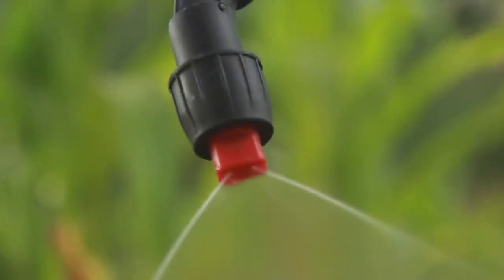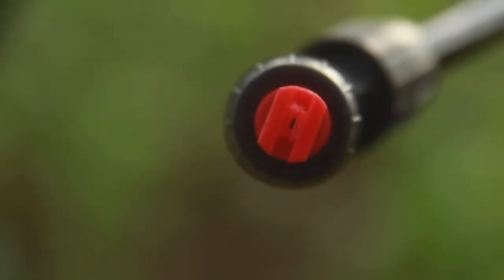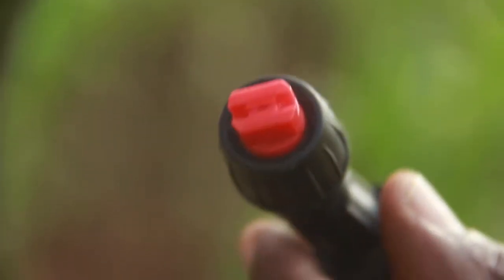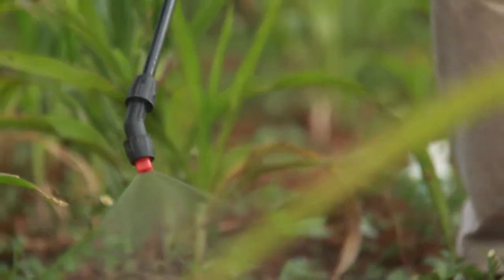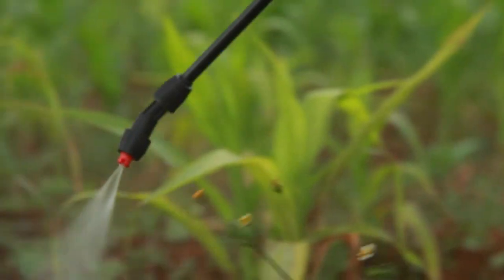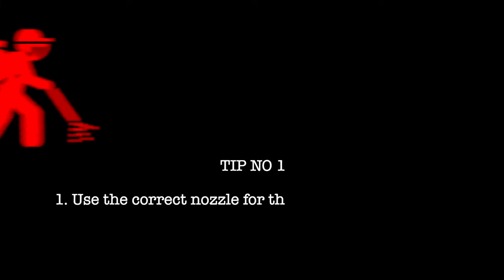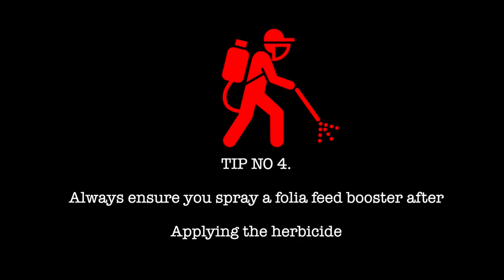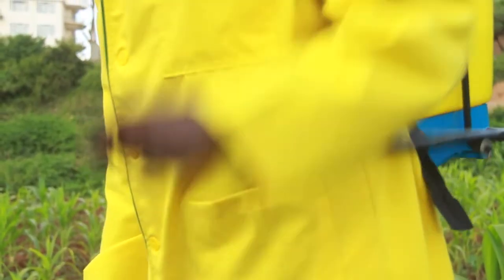TIPS For Herbicide Application (DIY)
(DIY) Demo video on Herbicide Application: How to properly apply herbicide by Dr. M B O G A